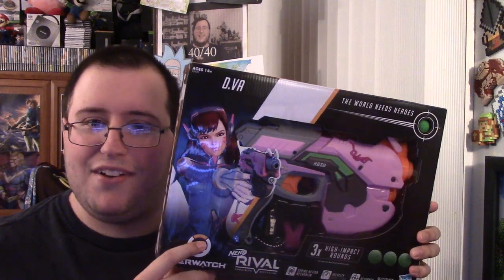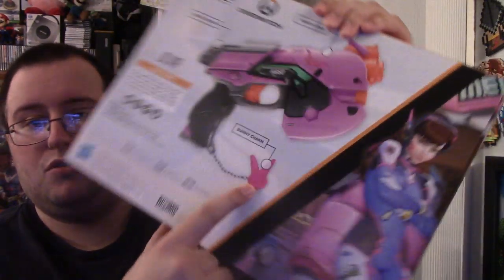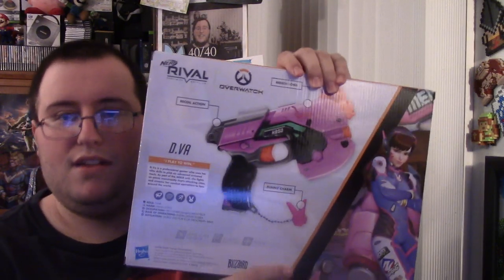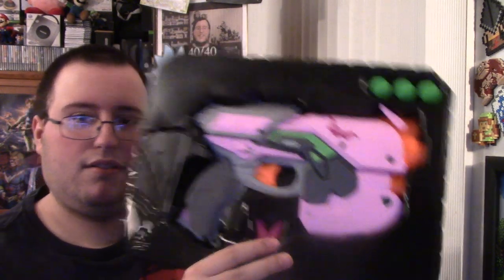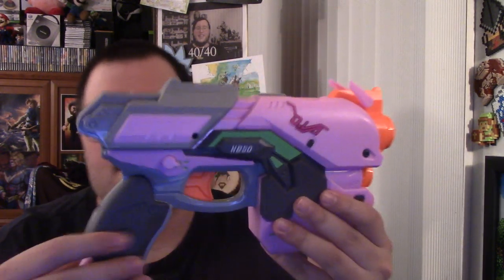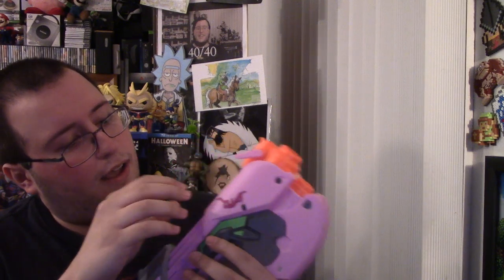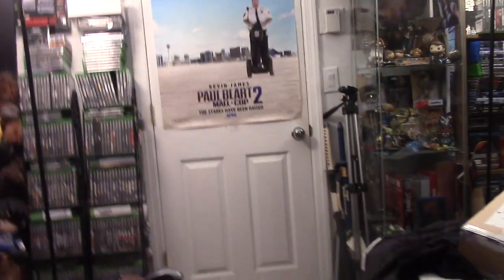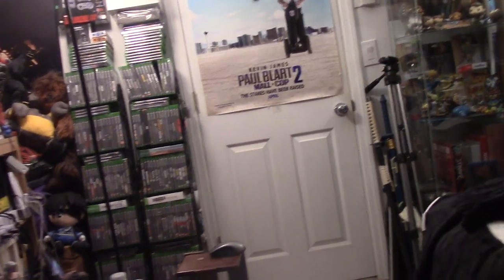D.VA Blaster Nerf Rival UNBOXING